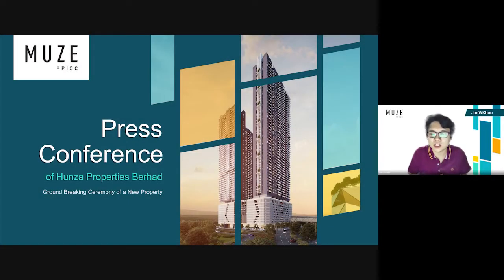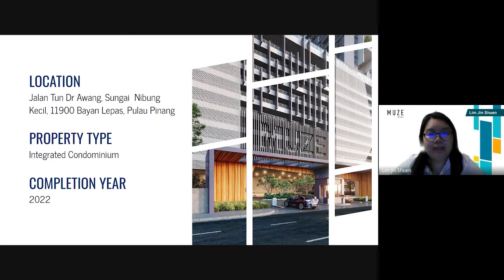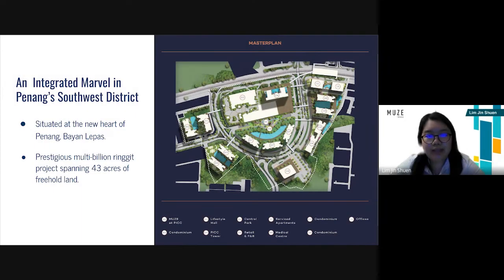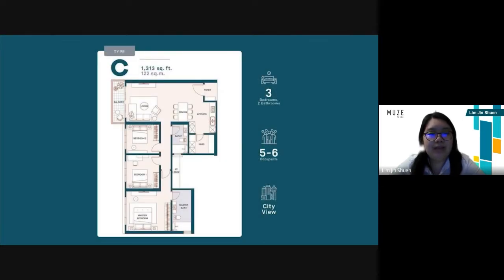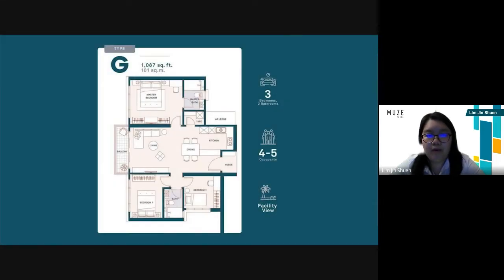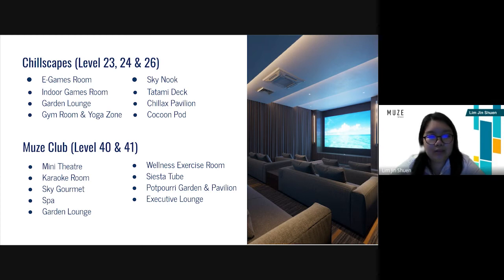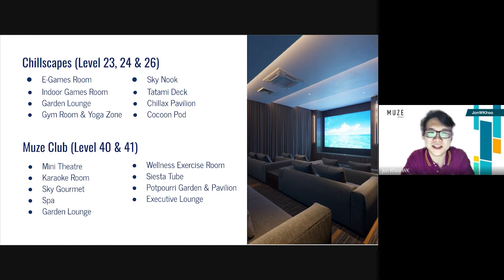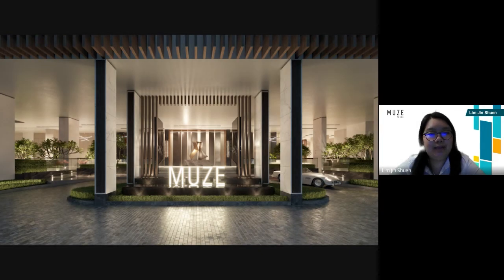(Press Conference of Hunza Properties Berhad) Occasional Speech | Public Speaking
This is a college assignment 3 -Occasional Speech  (Public Speaking).
Team: Malaysia Forever with Jin Shuen.
The title was chosen by the lecturer from Han Chiang College University.